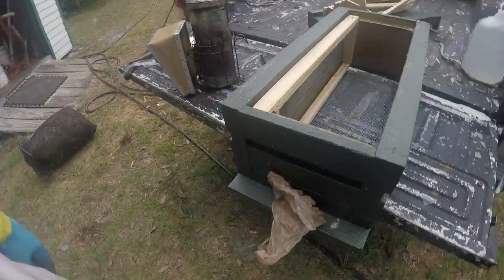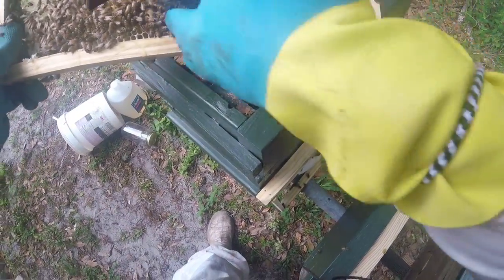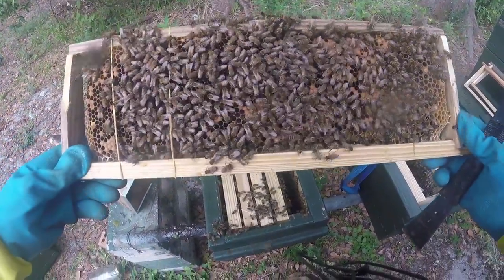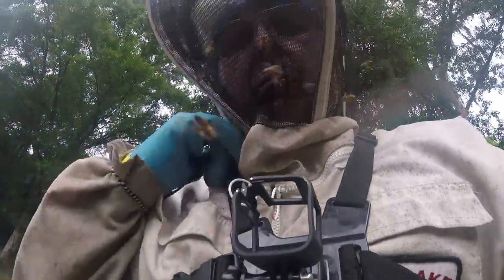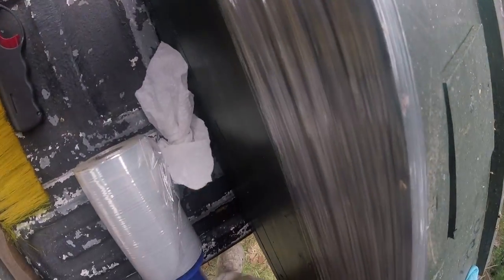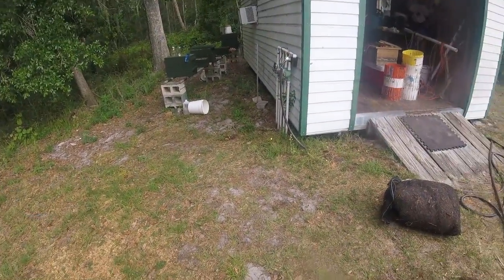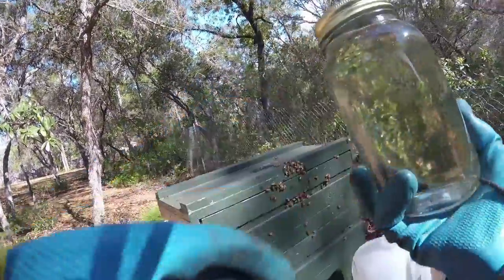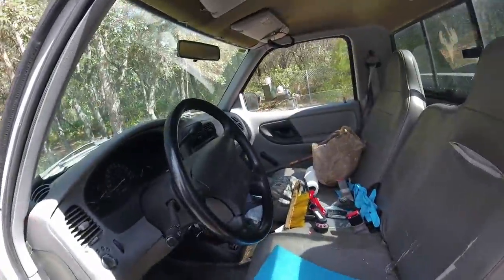Making Nuc Hives